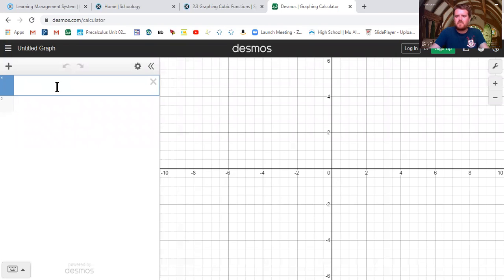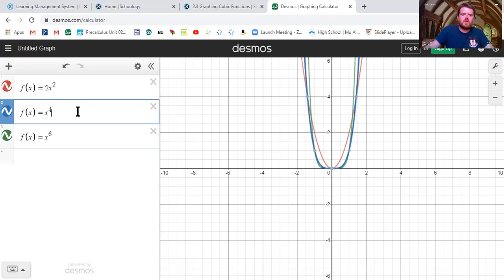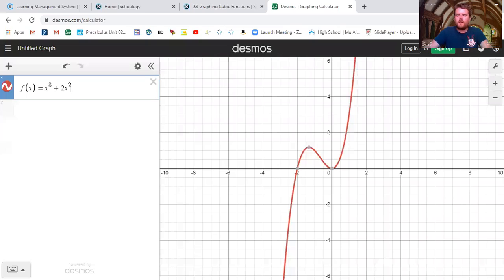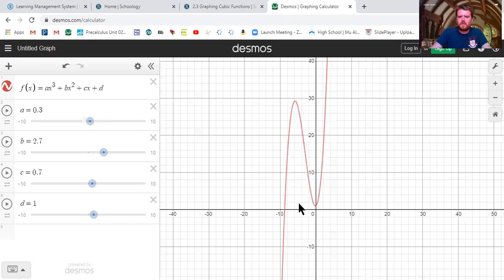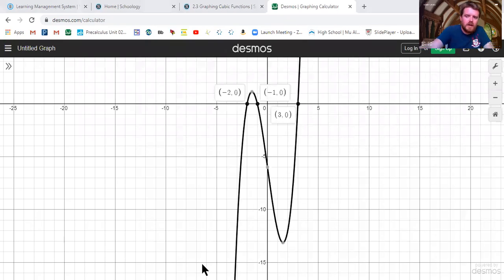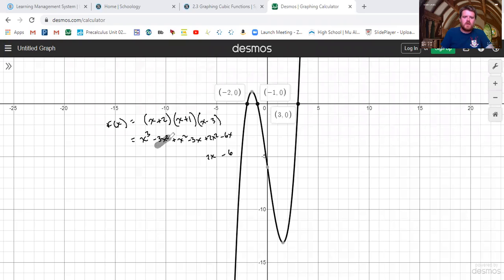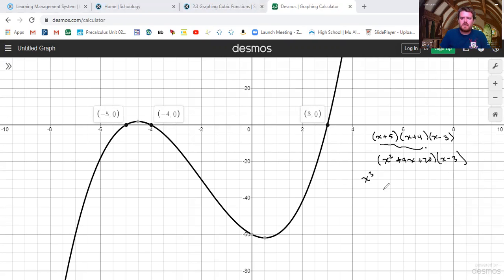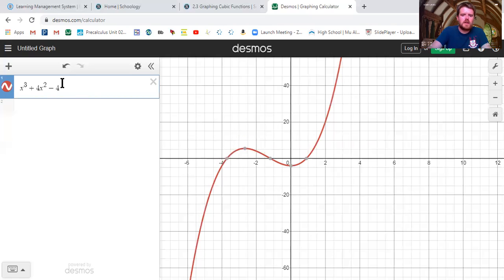Integrated Math 3: 2.3 Graphing Cubic Functions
How to graph cube functions.